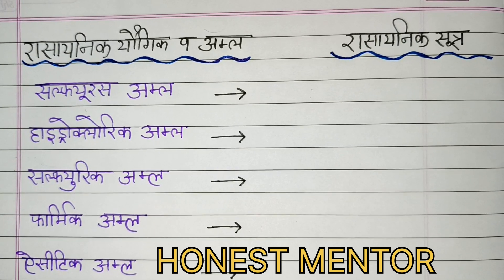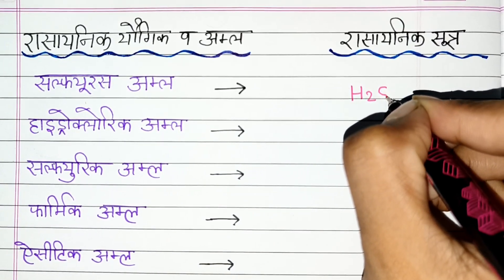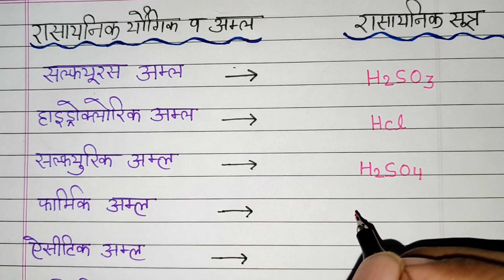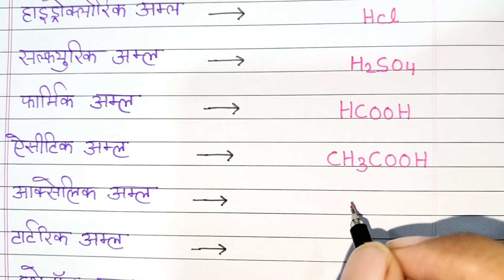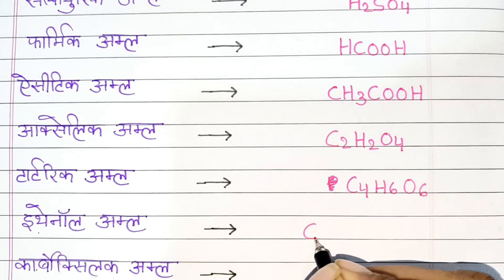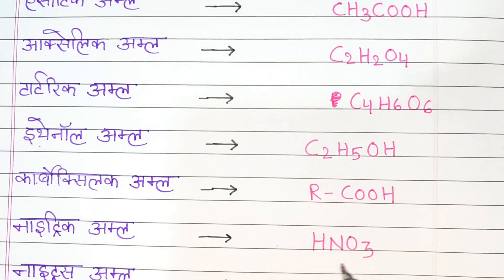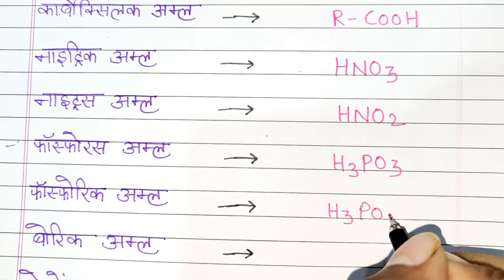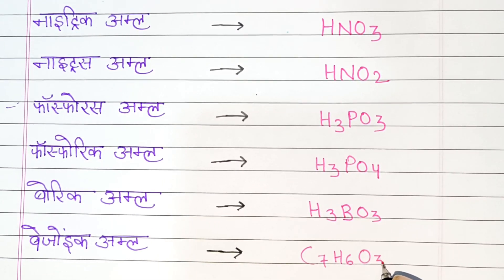सभी महत्वपूर्ण अम्ल के नाम व सूत्र ll Rasayanik Sutra ll रासायनिक सूत्र ll Acidic chemical formula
Rasayanik sutra
Rasayanik amlo ke sutra kaise yad karen
Rasayanik sutra name
Acidic chemical formulas